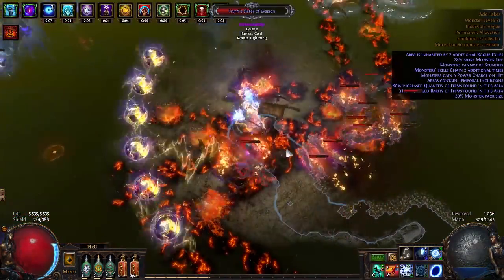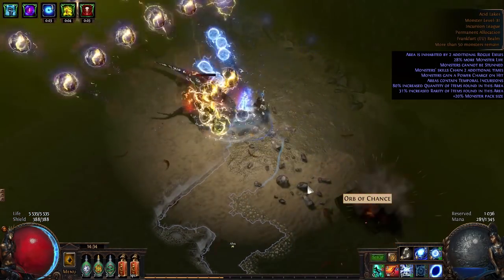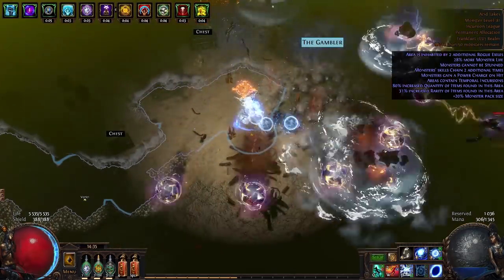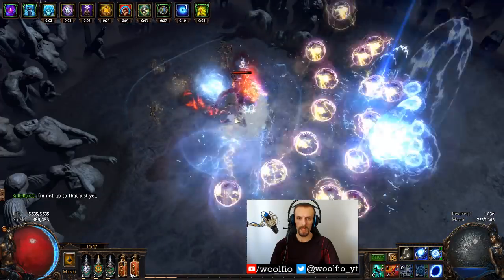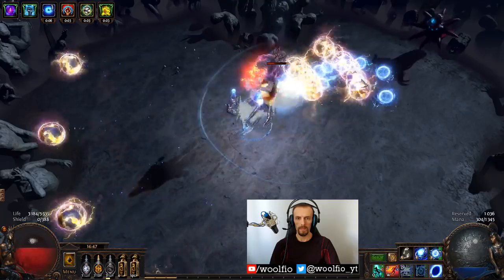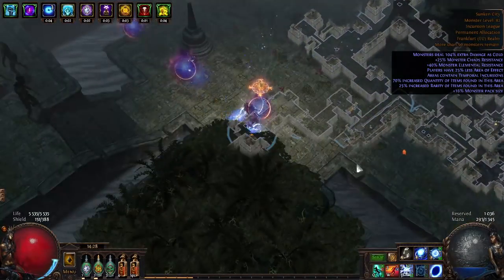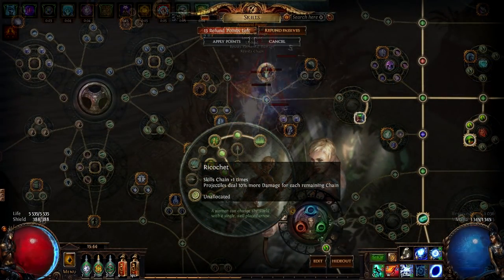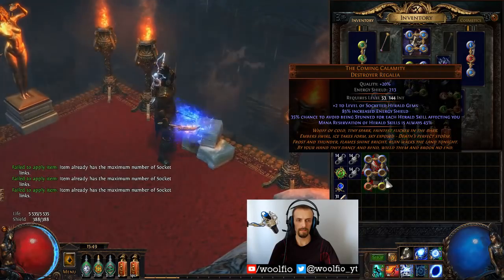Storm Burst Deadeye (for clear speed) build guide - Path of Exile (3.3 Incursion)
Crit Deadeye for projectile speed to make storm burst with CWC ball lightning fast and pleasant for fast map clear speed. Works well up to t15 but is not really suited for bigger bosses, especially if they move a lot. Using lightning spire trap for single target in a pseudo 6 link helmet.

Time stamps
0:05 about build
1:04 items
3:57 skills and links
5:29 passive tree
6:42 next and last build for incursion
Passive tree and PoB
Ascendancy: Deadeye
Bandits: Alira
Cost: pretty cheap, can be done on 5 link. Mostly just decent rare items.
Life/dps: over 5.5k with 50 attack/spell dodge, fortify, life gain on hit from spells. Dps would be enough for Shaper but this build is not meant for that.
Difficulty: easy and feels very safe to map with this because of freeze and dodge.
Stream and social media
Stream daily at 11:00 am UTC+2

Support?
Your support is greatly appreciated, it may even help change my life.